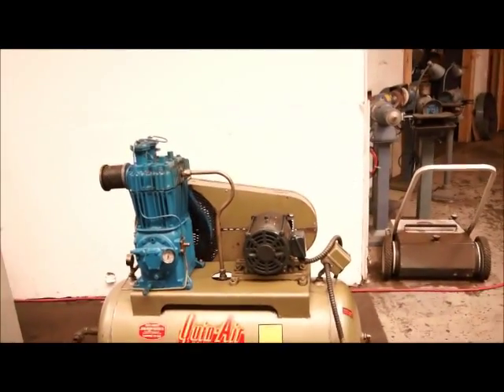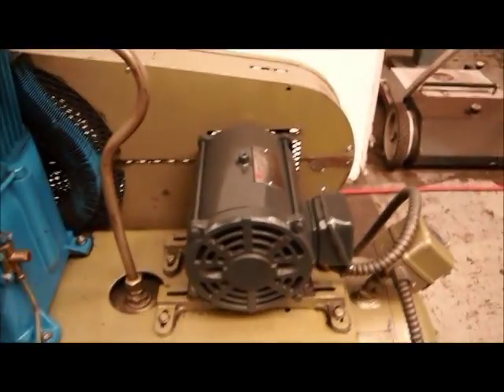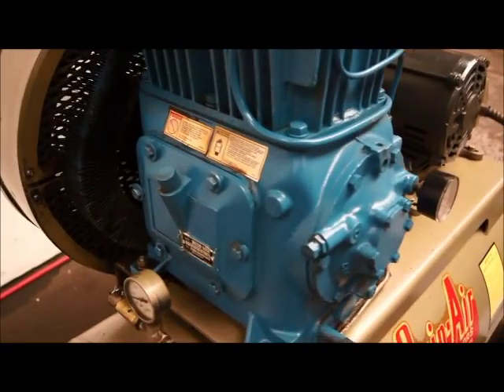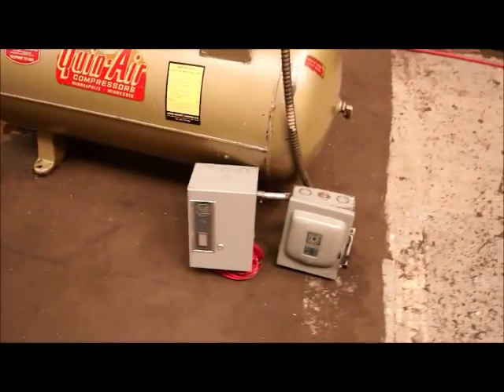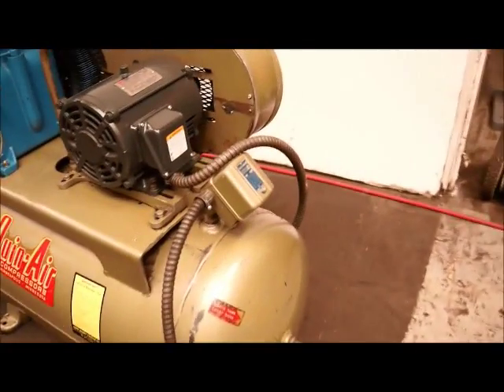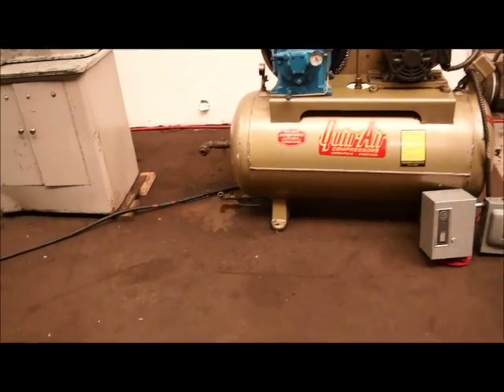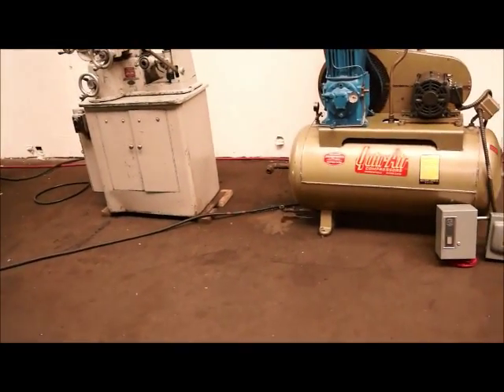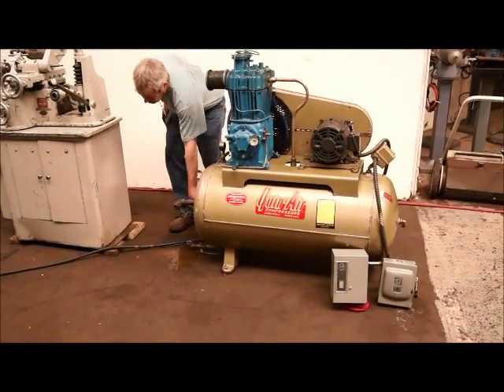Quincy Air Compressor Model 325 5 HP Two Stage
For Sale Quincy Air Compressor Model 325 5 HP Two Stage